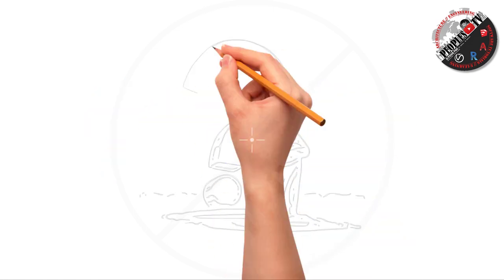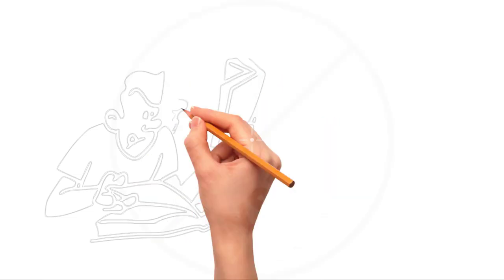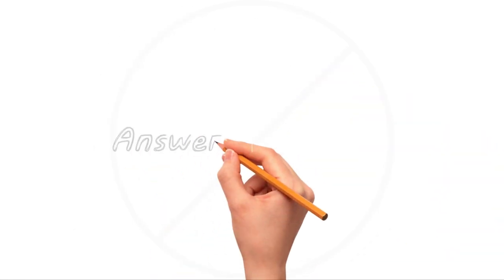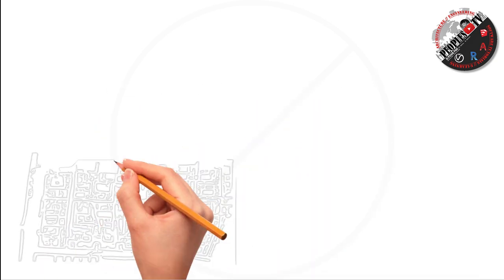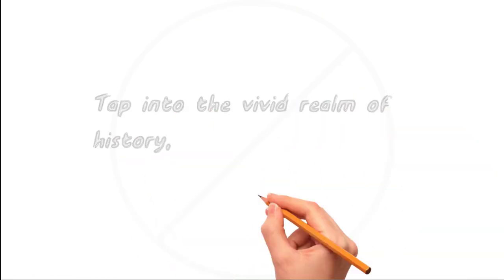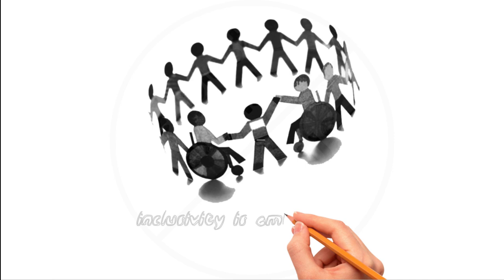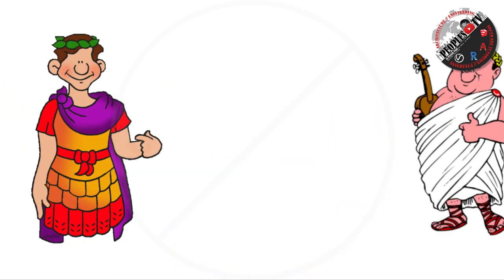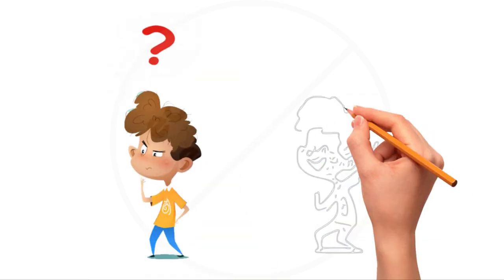Why do we study history? / Benefits of Studying History?/ With PDF NOTE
VIDEO CONTENT :
00:00 INTRO
00:47 WHY DO WE STUDY HISTORY
01:19 BENEFITS OF STUDYING HISTORY

Author-1 : Ar.Piyush Pant
Author-2 : Ar.Monica Sharma
Assistant Professor at ACHARYA NRV SCHOOL OF ARCHITECTURE

TITLE : "THE FLASH BOOK: ARCHITECTURE / ENGINEERING / RENDERINGS / VISUALIZATIONS / GIS / SOFTWARES" by PIYUSH PANT, MONICA SHARMA